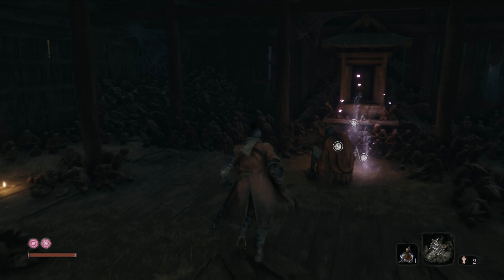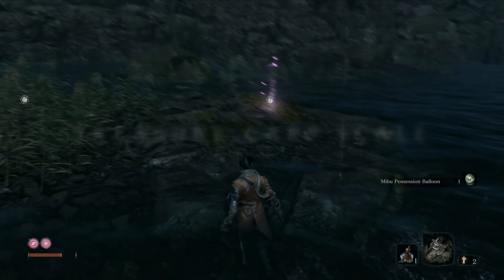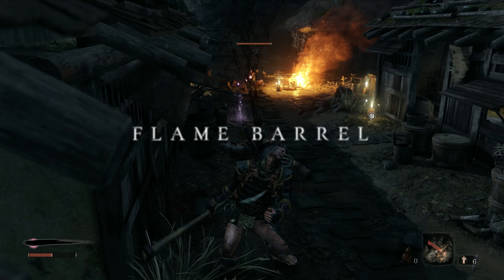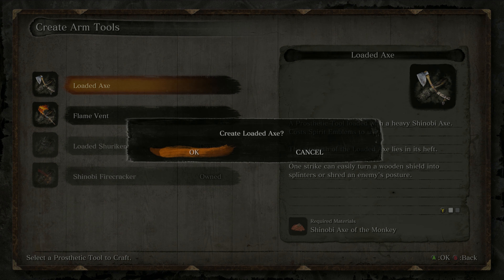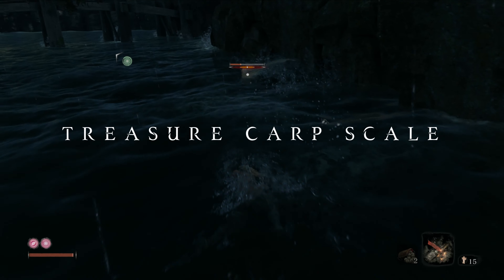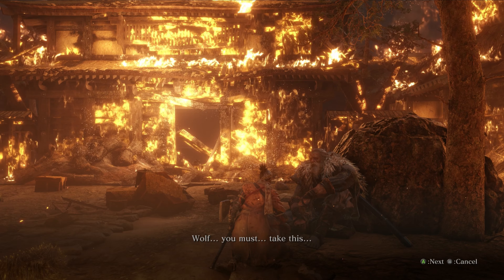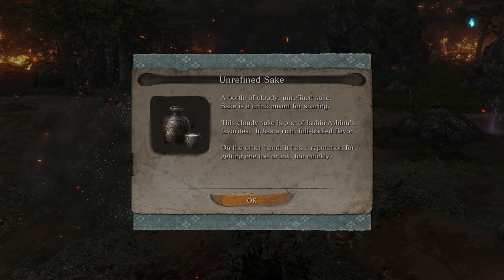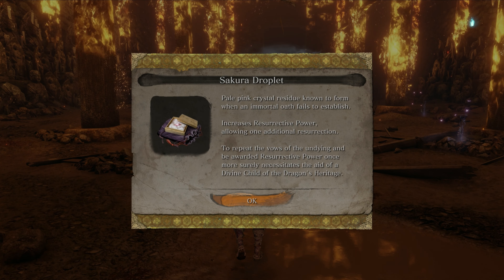Sekiro All Collectibles Series: Hirata Estate (Young Lord´s Bell Charm Memory)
In this video we covering all Achievement related collectibles that can be found in Hirata Estate (Young Lord´s Bell Charm Memory).